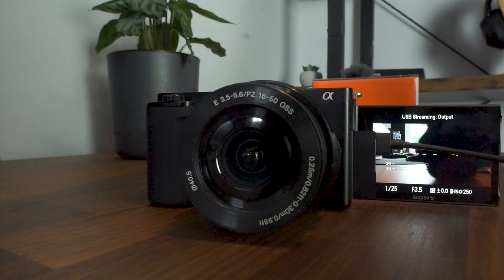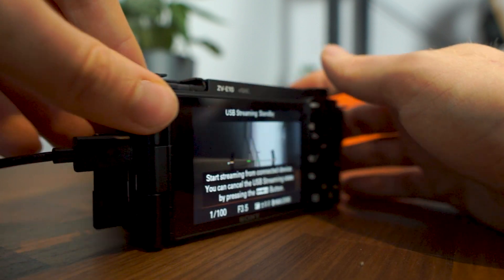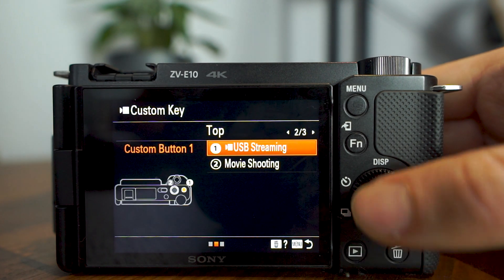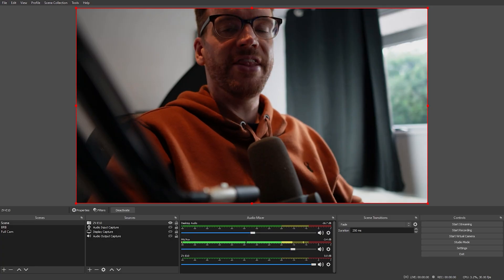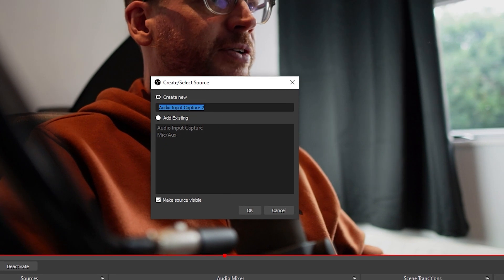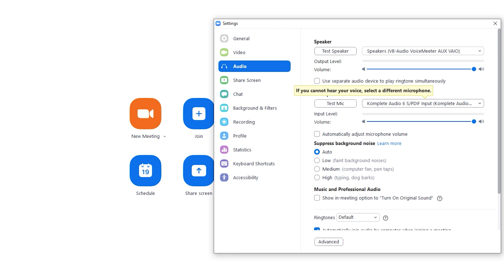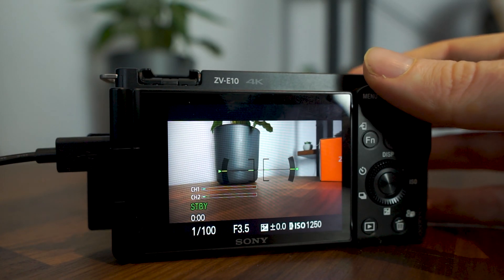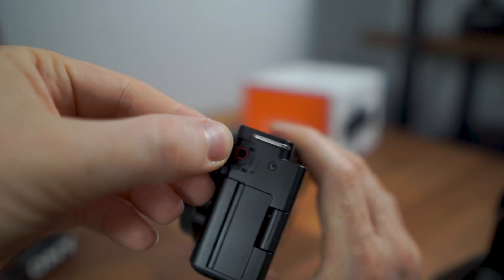SONY ZV-E10 USB Streaming with NO CAPTURE CARD - Setup Guide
THE BEST USB STREAMING SETTINGS FOR SONY ZV-E10

How to Setup USB Streaming on the Sony ZV-E10 camera and the best settings. We'll also go through the quality and performance of the ZV-E10 as a webcam and whether you should use a capture card instead.

VIDEO INCLUDES -
Full Setup Guide
The best settings to use
OBS Setup
Zoom Setup

Timestamps -

0:00 - Intro & How it Works
0:55 - Activate USB Streaming
1:38 - Custom Key Setup
3:27 - USB Livestream Quality and specs
4:25 - OBS and Zoom Setup Guide
6:05 - Should you use a Capture Card?
7:44 - Problems with USB Streaming

But the Sony Zv-E10 (paid link*)

Sony a5100
Sony​ a6000
Sony ZV-E10

My Lenses -
Sony 55-210mm Telephoto Lens
Sigma 16mm f1.4
Sony 18-105mm f4

My Tripod
My Microphone
Wireless Shooting Grip